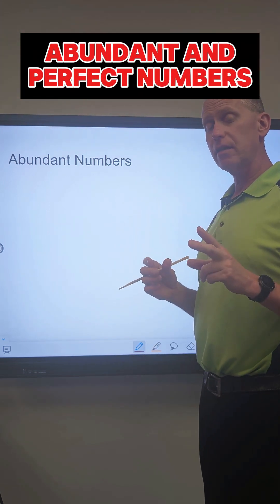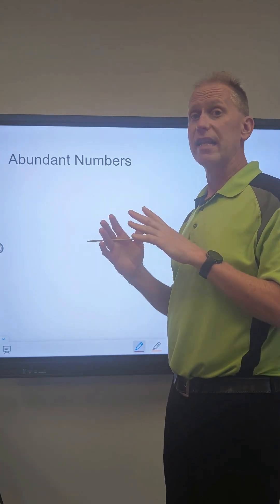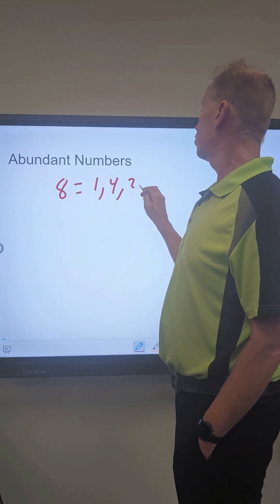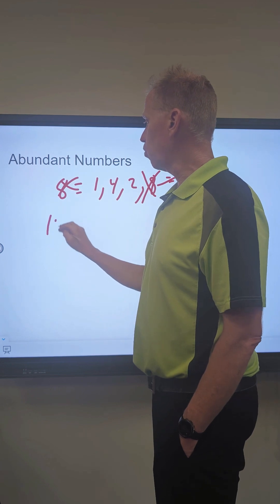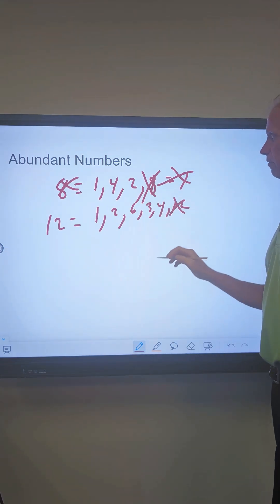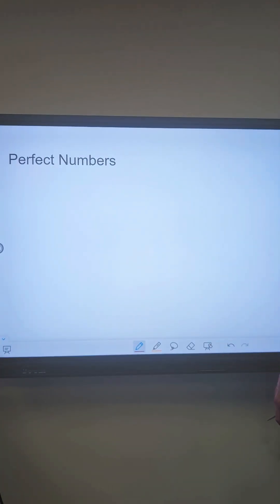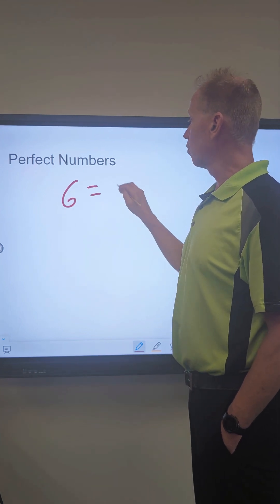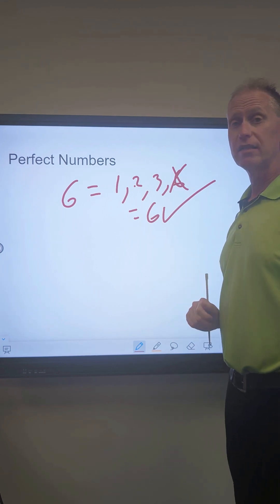🔢 Abundant & Proper Numbers—What’s the Difference? 💡📚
Let’s make these math terms make sense (and make you look SMART on test day 😎)!

📌 Proper Factors:
✅ Are ALL the factors of a number except the number itself
Example: Proper factors of 12 are 1, 2, 3, 4, and 6

📌 Abundant Numbers:
✅ A number is abundant if the sum of its proper factors is greater than the number!
Example: 12 is abundant because 1+2+3+4+6 = 16 (which is more than 12!)

🤓 Now you know:
➕ Proper factors = part of the number
💥 Abundant = when those parts add up to more than the whole!